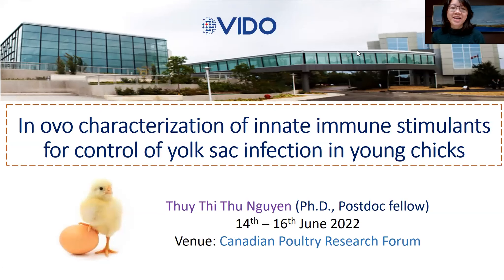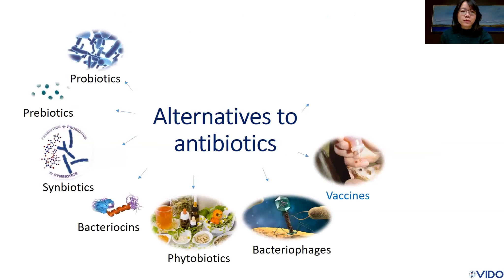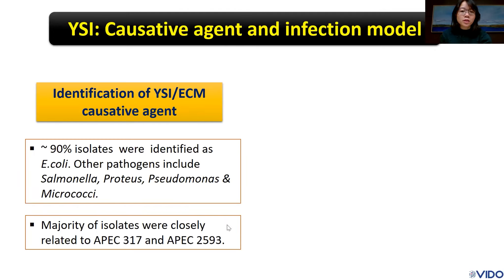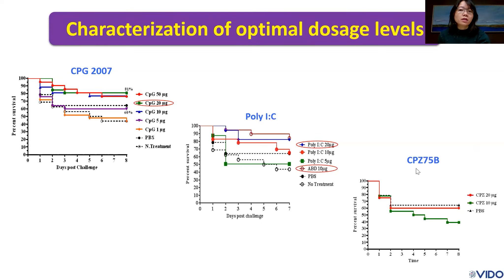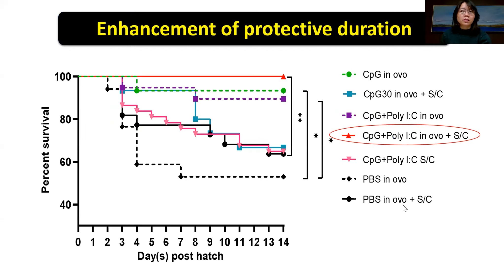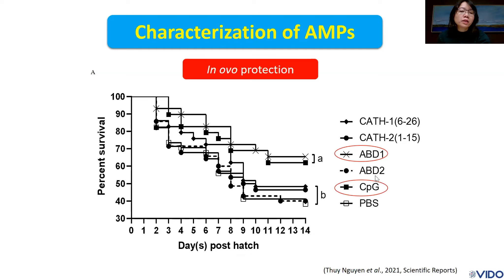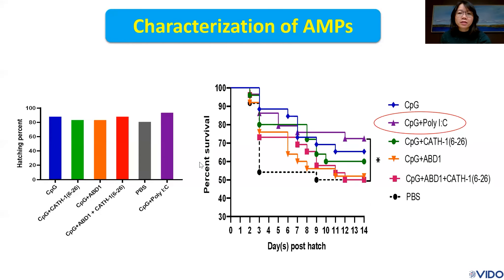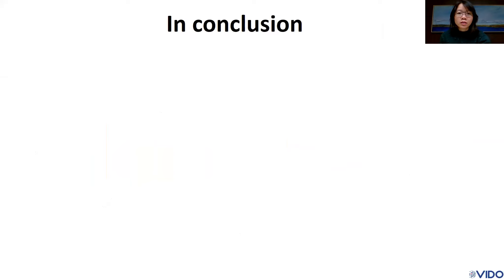In ovo characterization of innate immune stimulants for control of yolk sac infection in chicks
Thuy Nguyen from Vaccine and Infections Disease Organization presented her research on the effect of innate immunity on yolk sac infections.

Presented at the 2022 Canadian Poultry Research Forum, June 14, 2022.

The Canadian Poultry Research Forum is an opportunity for students to gain practice in sharing their research and for established scientists to share their recent research. Poultry and avian scientists across Canada have the chance to connect, learn more about the great work being done across the country, and hopefully form collaborations over this multi-day event.